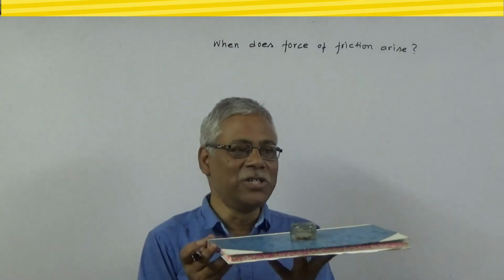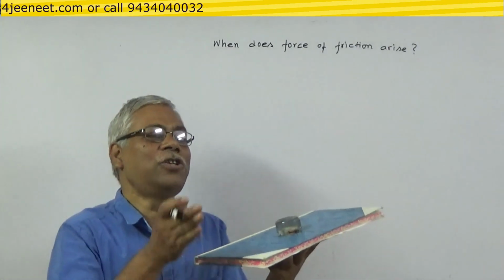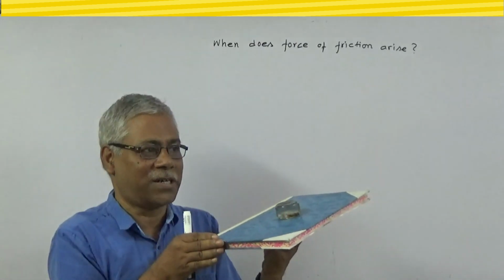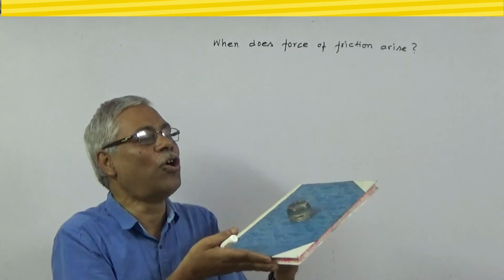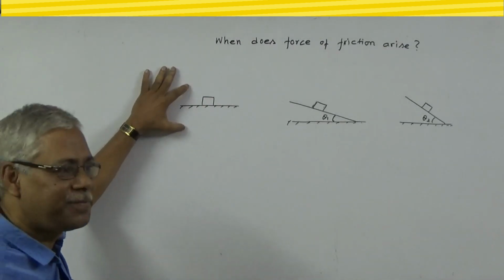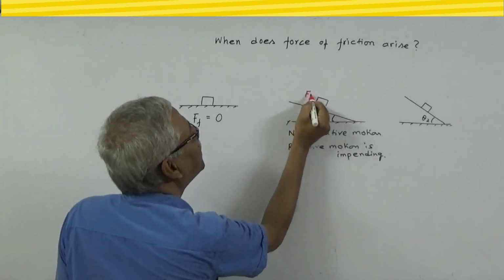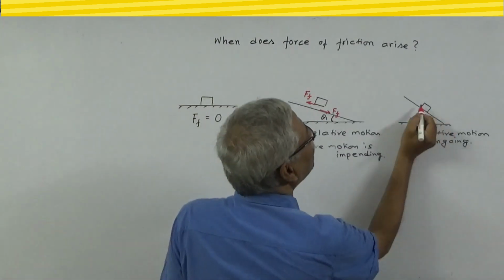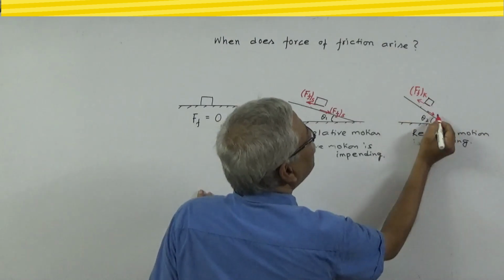Frictional Force in Mechanics.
When does force of Friction appear and when does it disappear?